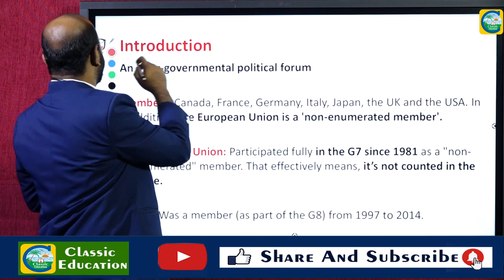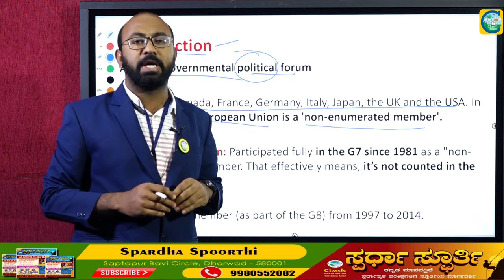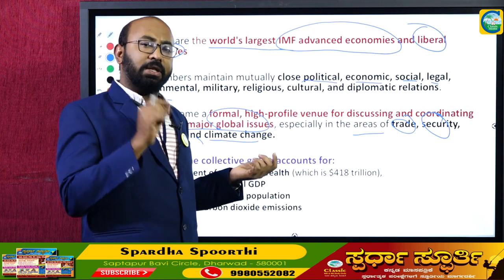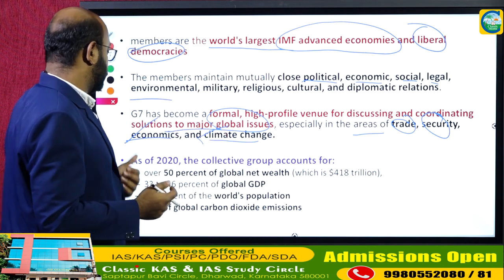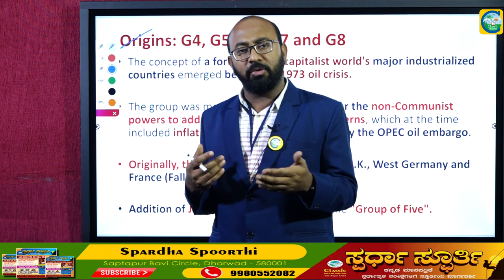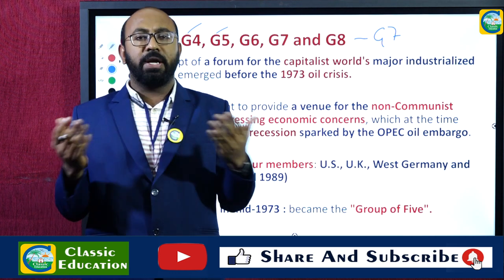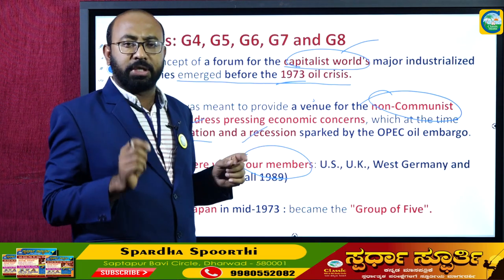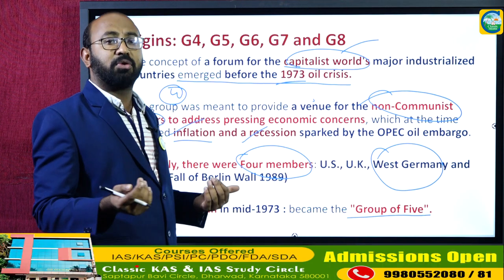G7||Past & Present||complete analysis||Classic Education